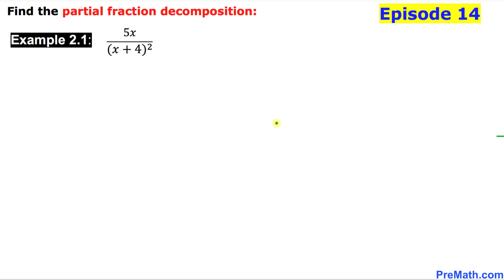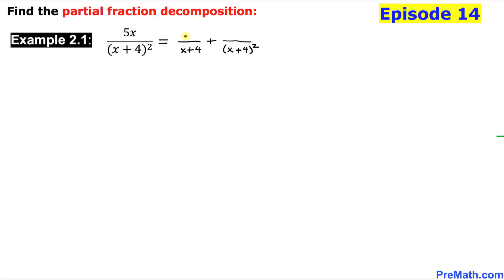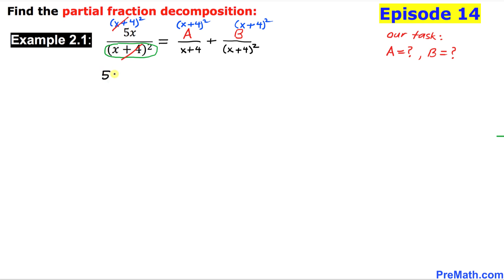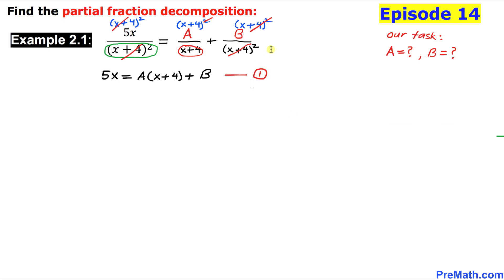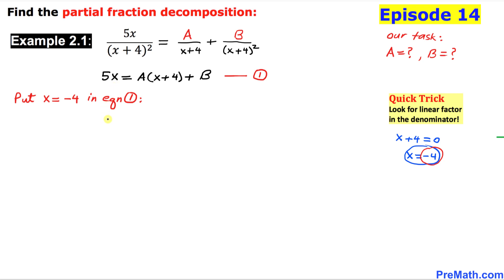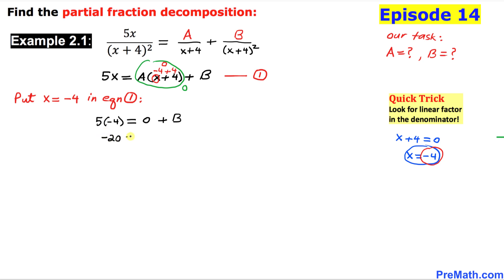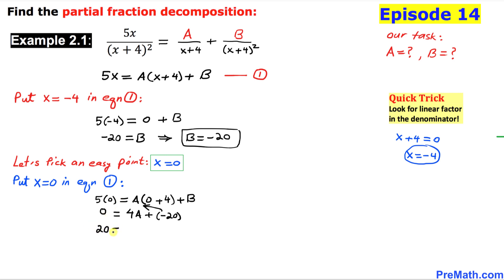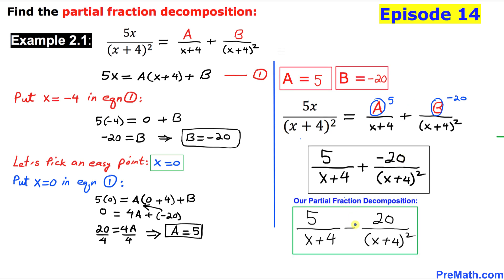Episode 14 | Partial Fraction Decomposition Involving a Squared Denominator | Quick & Easy Tutorial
Episode 14: Learn how to find the partial fraction decomposition when repeating linear factors and a squared linear expression are present in the denominator. Easy step-by-step explanation with various examples by PreMath.com